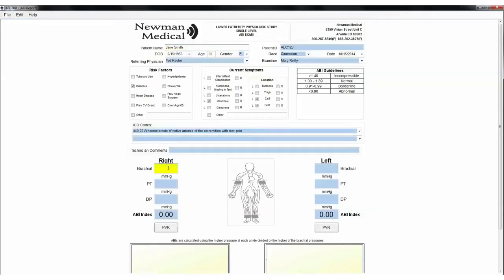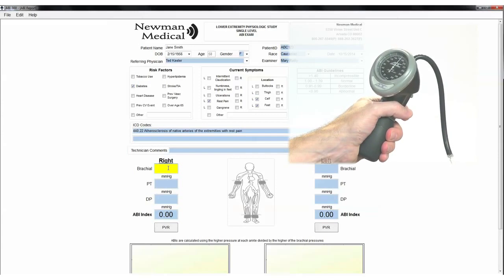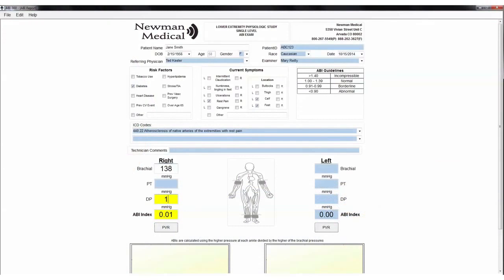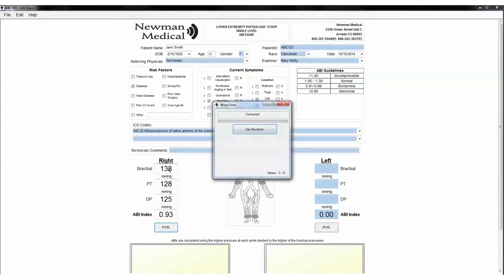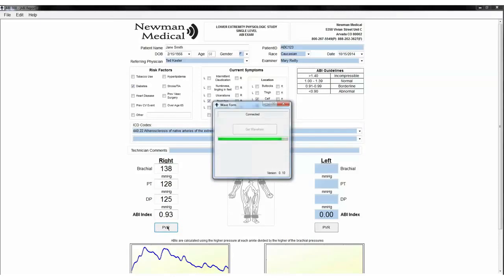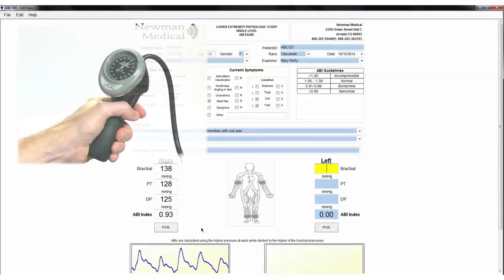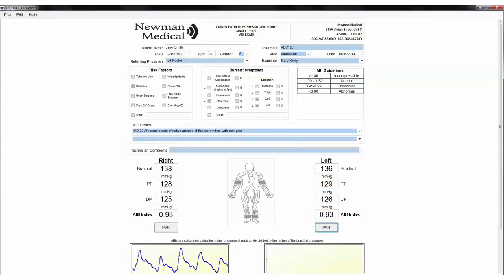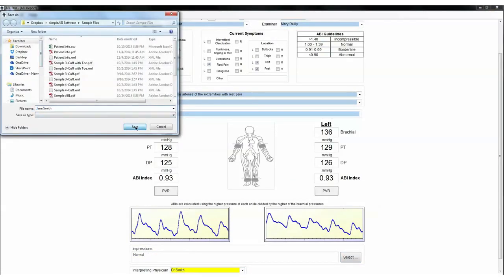ABI Study for ABI 300